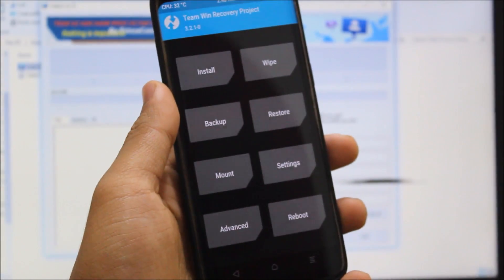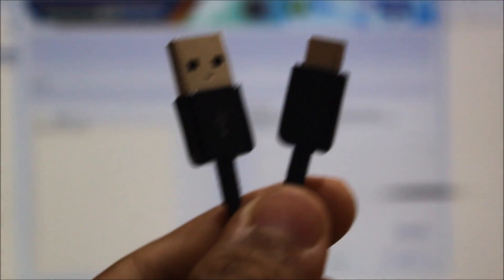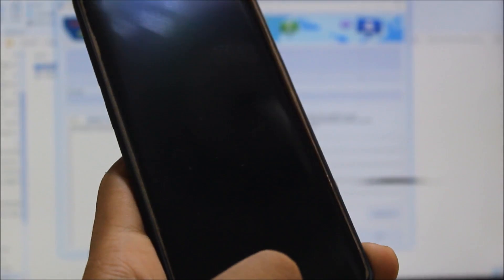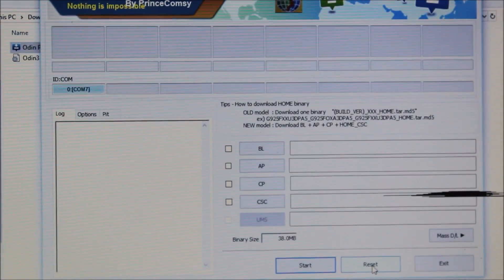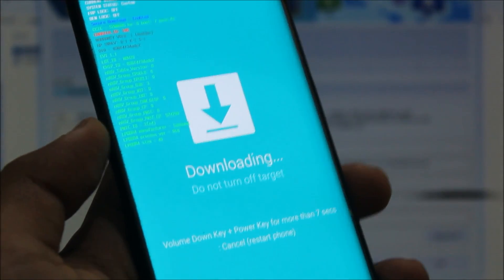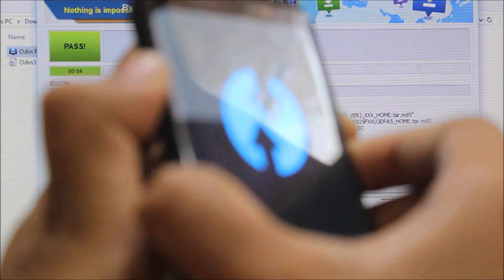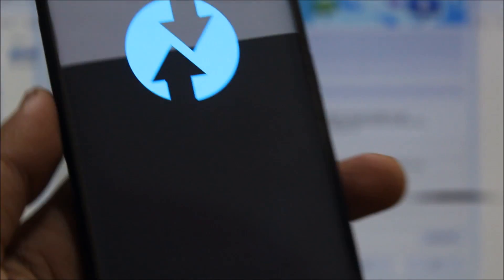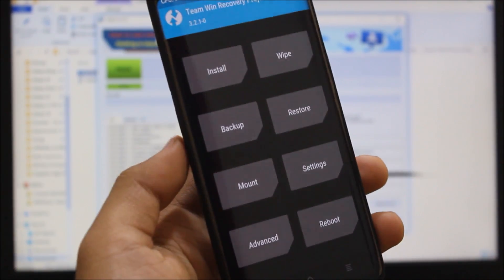How To Install TWRP Recovery On Galaxy S8 & S8+ After Oreo Update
In this video, I'm going to show you guys how to install TWRP recovery on our Galaxy S8 & S8+ after the Oreo update.

Instructions -
1. Backup your important data from internal storage before proceeding towards the installation.
2. Now go to Settings - About Phone - Software Information - Tap On Build Number 7 Times.
3. Now come back to Settings Home and Open Developer Options. Check OEM Unlock is turned ON.
4. Power off device and boot into download mode.
5. Connect your device to the PC/Laptop.
6. Now Open Prince Comsy Odin and click on the AP option.
7. Choose the TWRP .tar file and press the START button.
8. Now after Odin says PASS, press the VOLUME UP, BIXBY KEY, and POWER BUTTON at the same time until device boots into TWRP recovery.
9. Now allow the modifications and go to WIPE option.
10. Choose FORMAT DATA - Type yes - ENTER.
11. Just Reboot Once Into Recovery Once.
12. Done! Now you can root, flash mods and ROMs :)

Downloads -
TWRP Recovery -